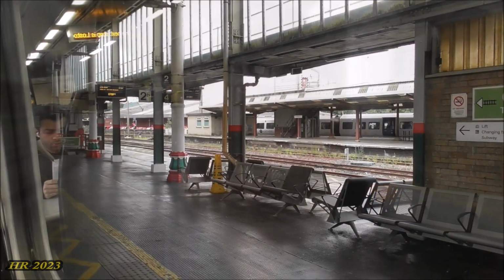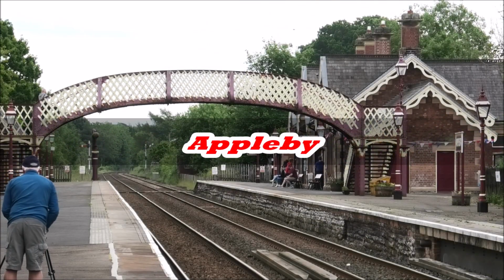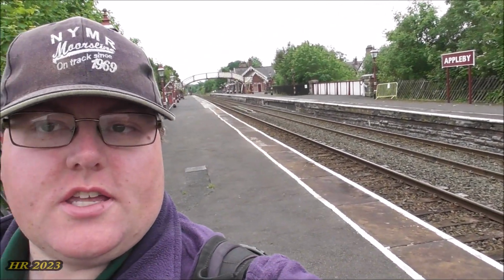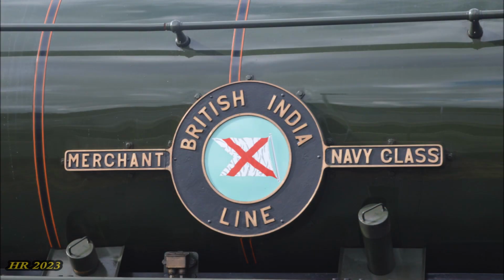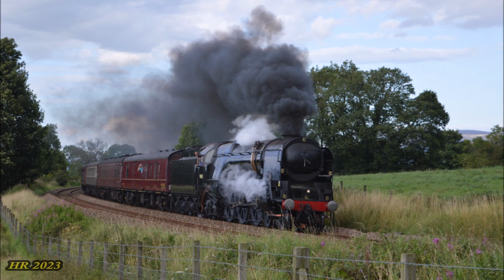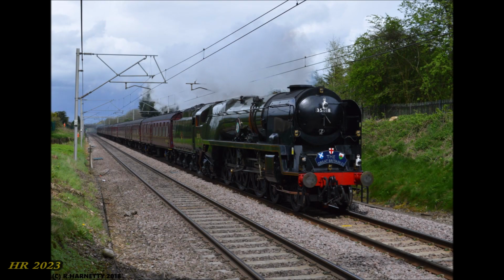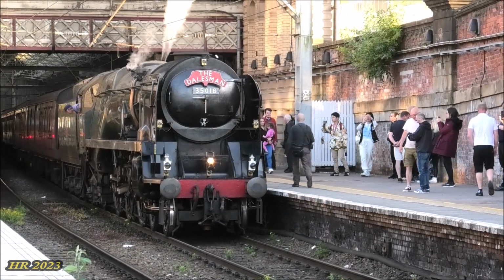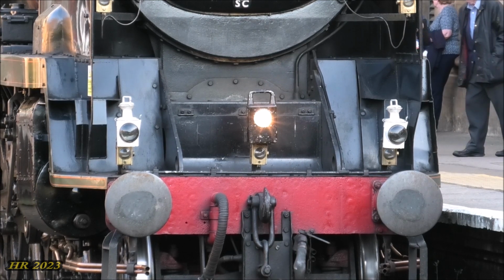BIL Chasing In The Fells Harnetty Rail Journeys June 2022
Hello & Welcome to Harnetty Rail Journeys

We are in chase mode seeing West Coast Railways's flagship loco in rebuilt Merchant Navy Bulleid Pacific 35018 British India Line over The Settle & Carlisle.

How did it go well check out the rail journey to find out.

Enjoy the rail journey